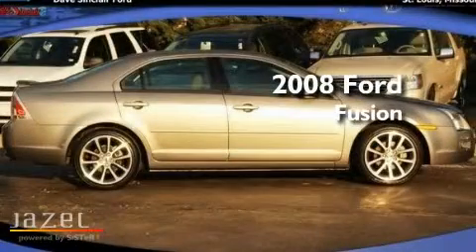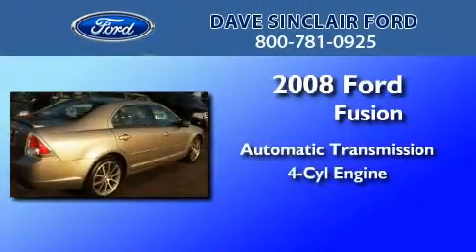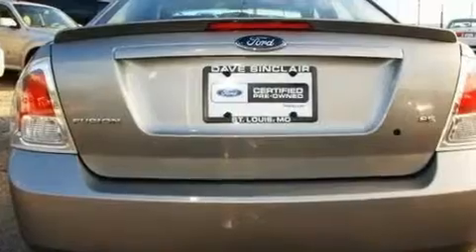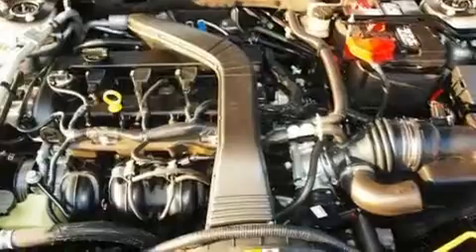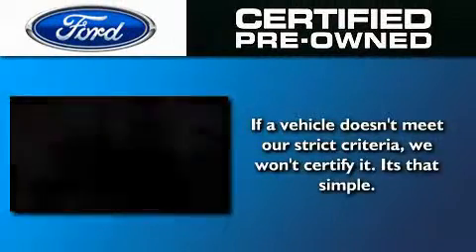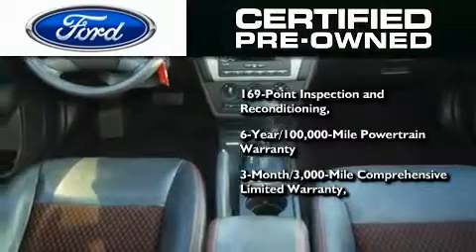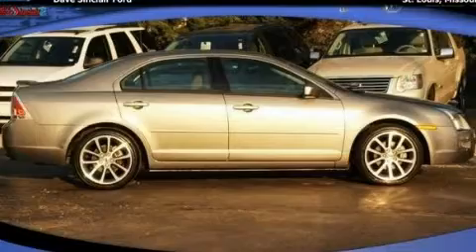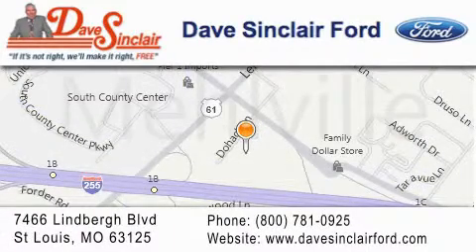2008 Ford Fusion Certified Oakville MO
Year : 2008
 Make : Ford
 Model : Fusion
 Engine : 2.3L
 Trans . : automatic
 Exterior : Vapor Silver Metallic - (Silver)
 Miles : 37,755
 Interior : Charcoal Leather
 Stock : P11923100

 7466 Dave Sinclair Memorial Highway

 2008 Ford Fusion St. Louis MO